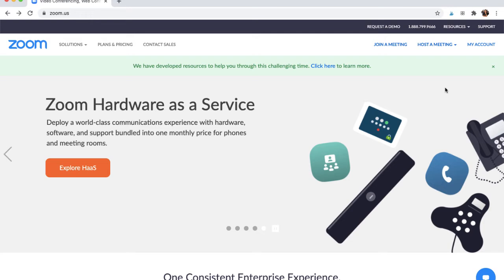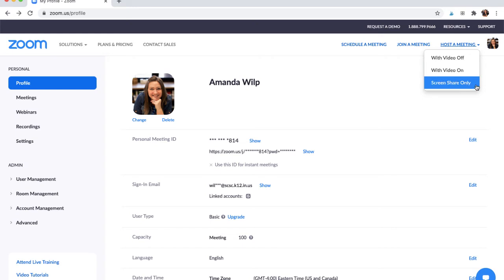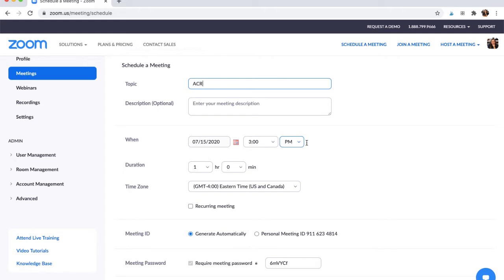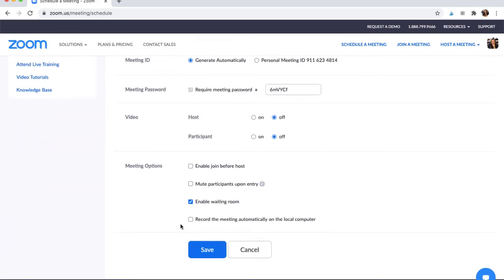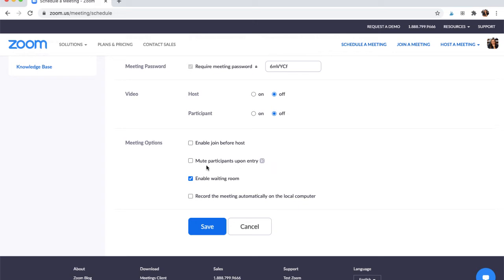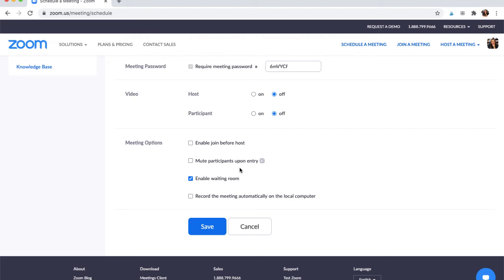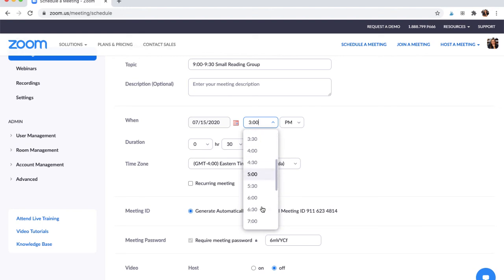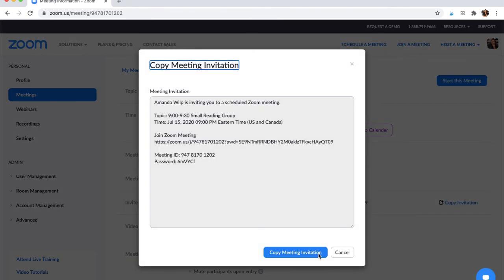How Set Up a Meeting on Zoom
If you are using Zoom for digital learning, you might need a step by step tutorial for setting up your first Zoom Meeting. In this video, I'll walk you through it to make eLearning a little easier.